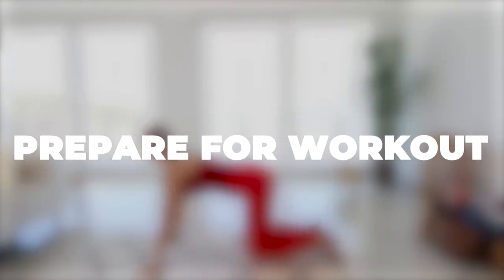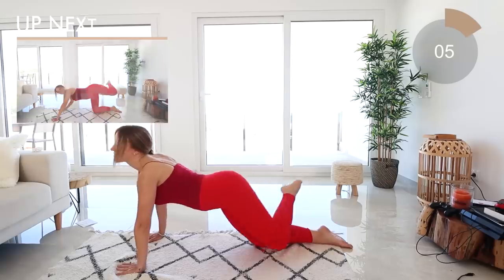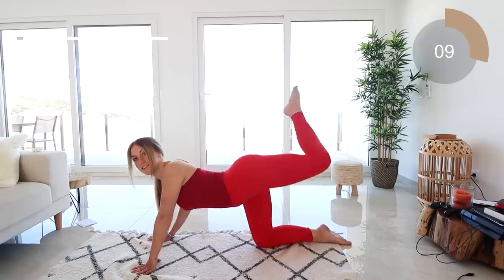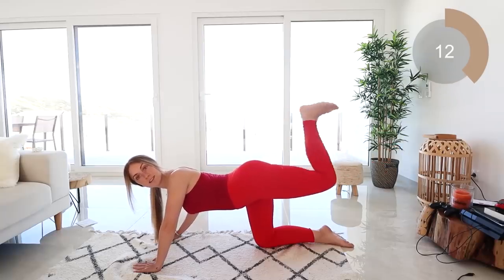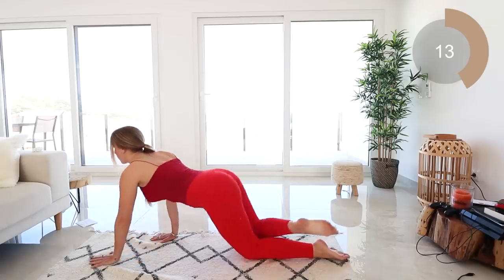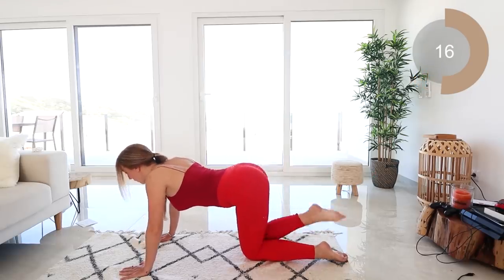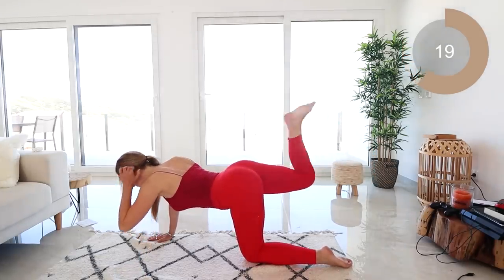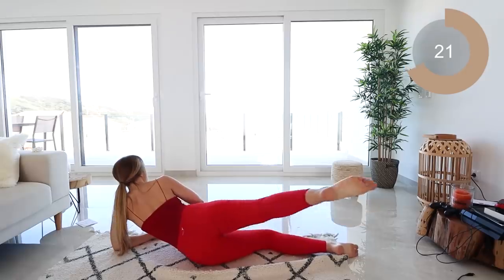Booty Burner 7 Mins - Toned and Lifted Butt (Summer Challenge 2.0)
♡ MY QUIZ: FIND OUT WHAT DIET & TRAINING IS BEST FOR YOU

WELCOME TO HEAT 2.0!
Day 2 of the summer challenge is all about targetting that booty.

We will be burning out those butt muscles for 7 minutes, with no breaks, aiming at lifting and sculpting those buns.

This routine might appear short, but trust me, you will feel the burn in your booty. Focus on the mind-muscle connection and make sure to push yourself.

For this challenge, make sure you take before pictures and at the end of July, send me your transformations to - do not forget to get the meal plan above to help you get even better results and enjoy different delicious meals every single day :)

Holly xx